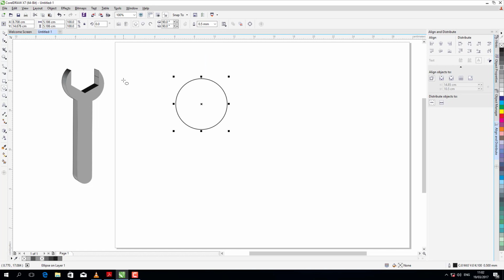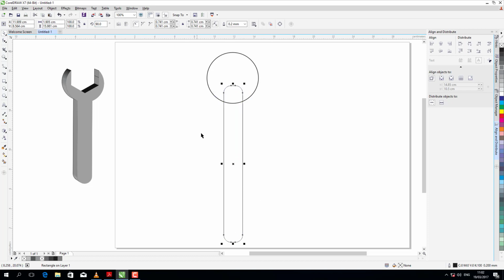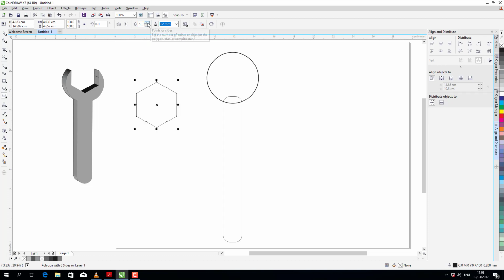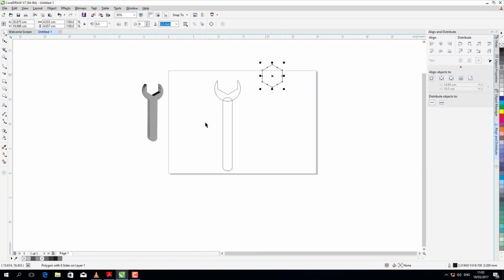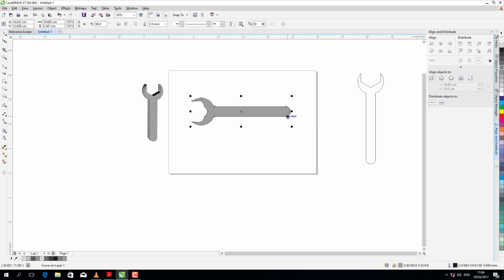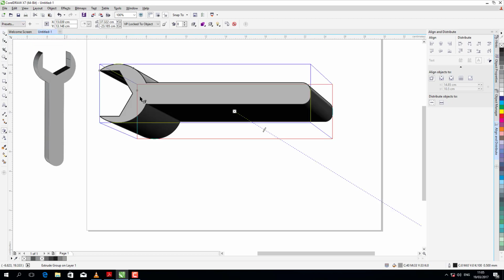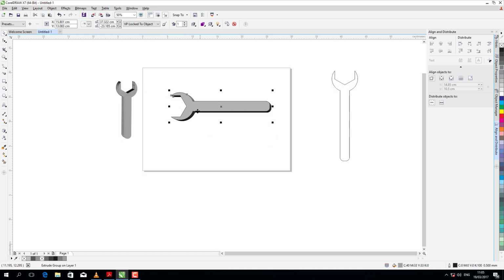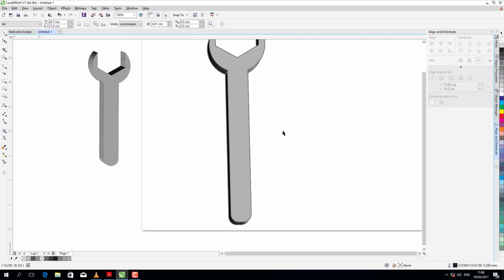CorelDraw Tutorial - How to Create a Spanner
CorelDraw Tutorial - How to Create a Spanner : In this video tutorial i will demonstrate to  you on how we can create a spanner using simple tools and shape to achieve our design. U can use the same tricks to create any design.